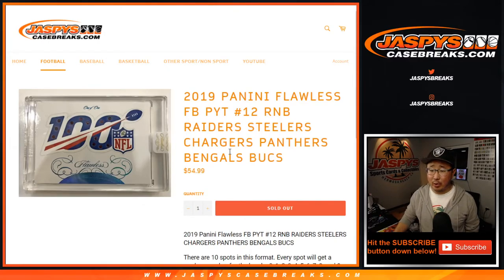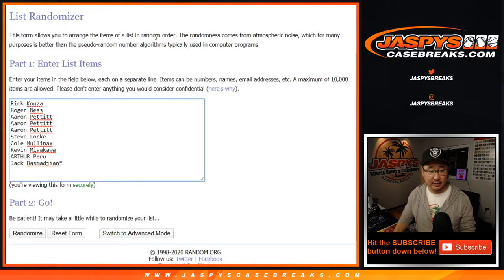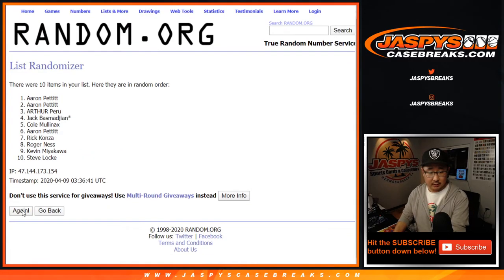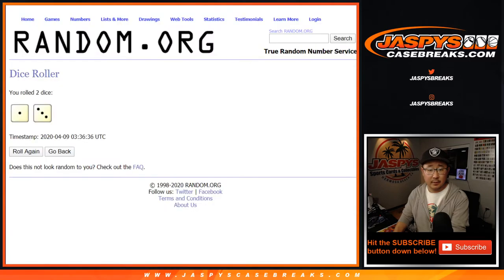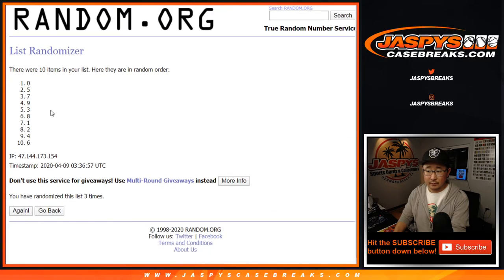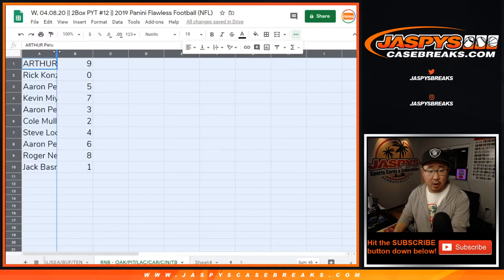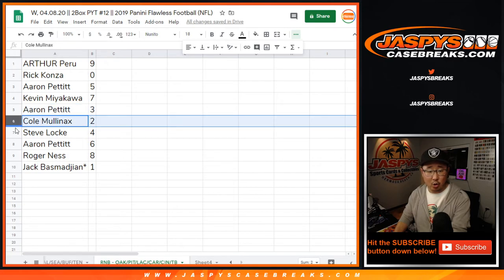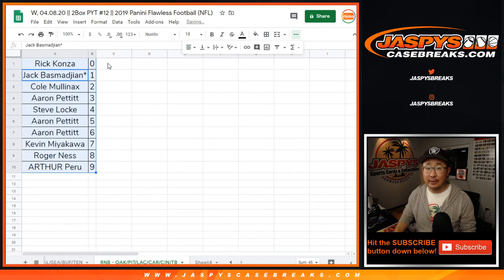RNB - OAK/etc || W, 04.08.20 || PYT #12 || 2019 Panini Flawless Football (NFL)